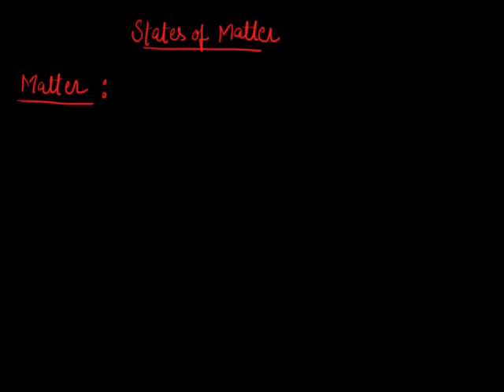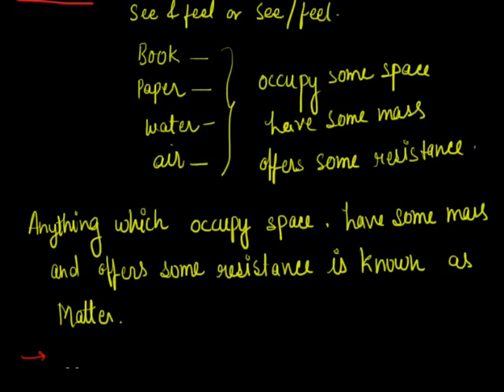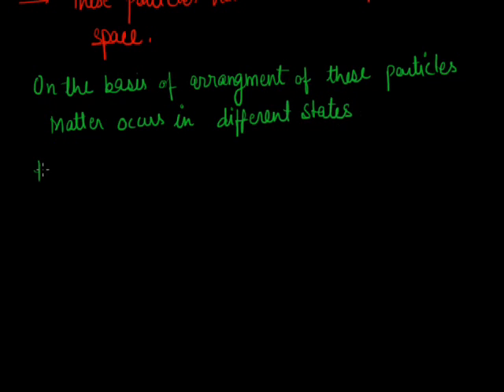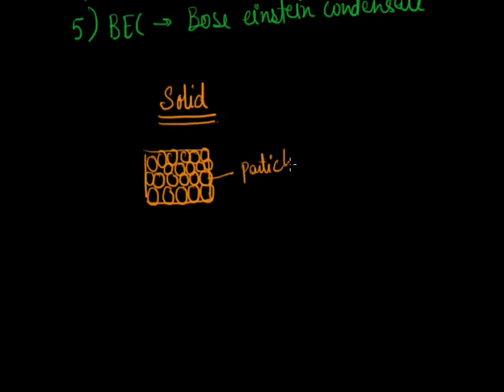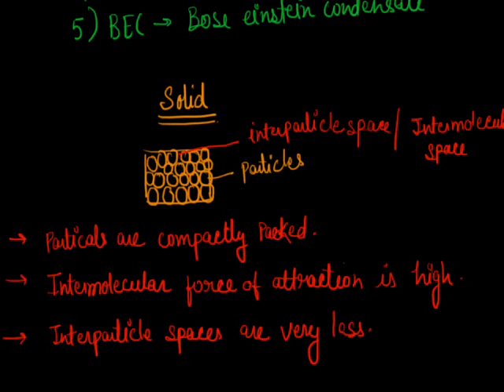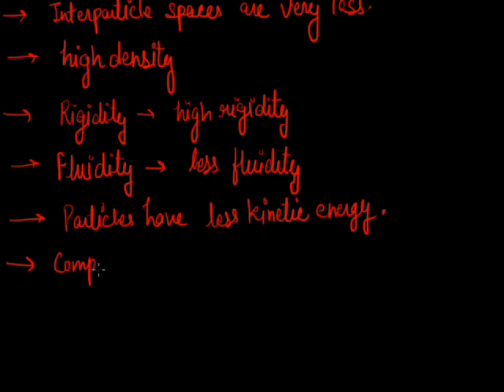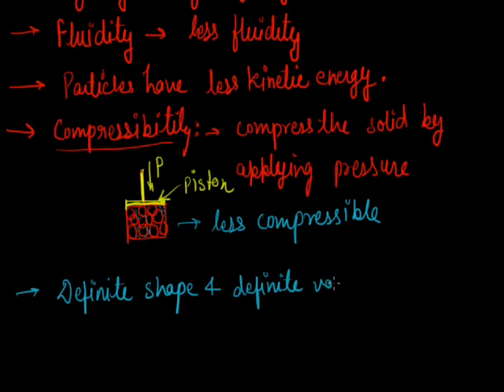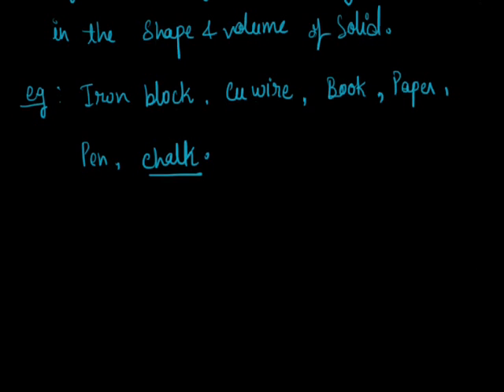States of matter 001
Introduction, solids grade ix